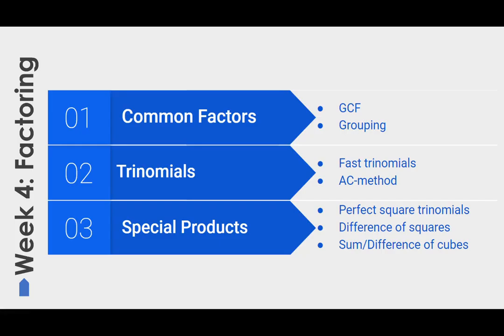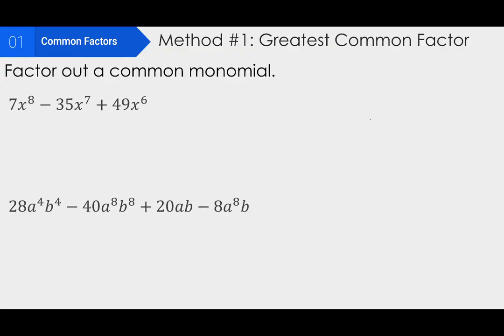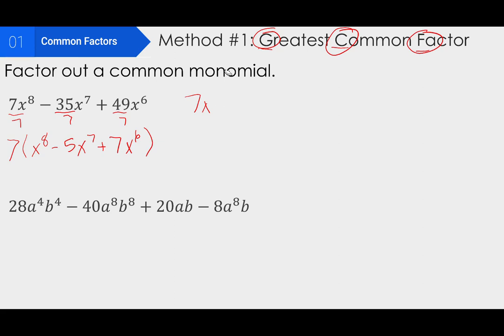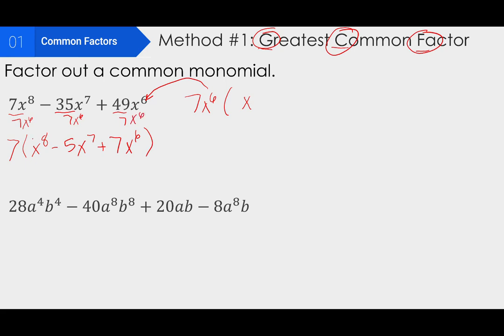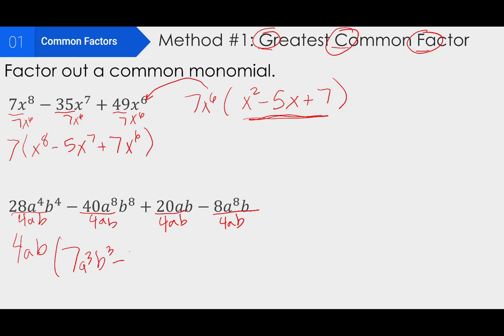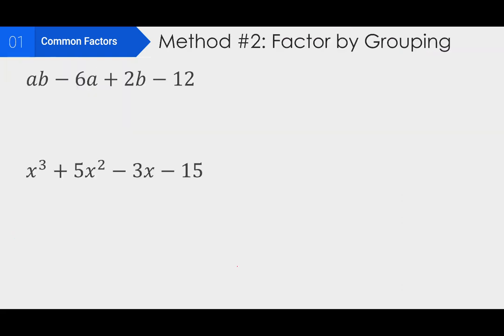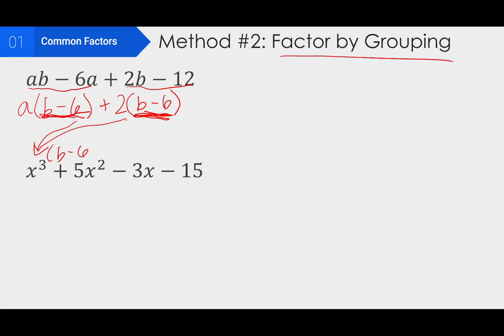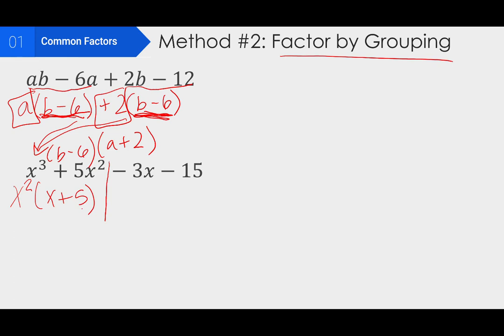Factoring Training - Common Factors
First video of Factoring training for BYU-Idaho Math tutors on Common Factors